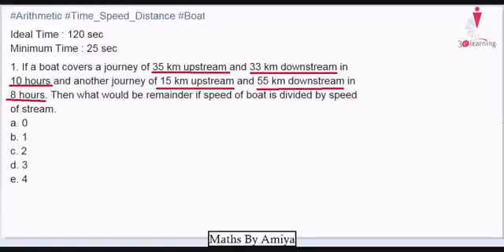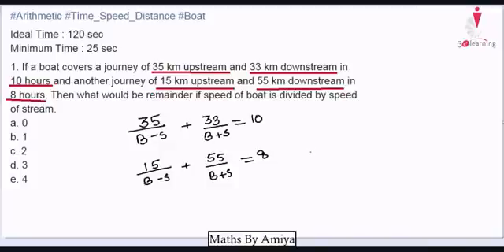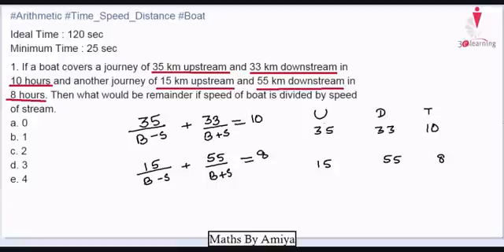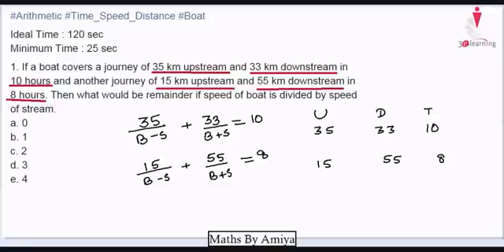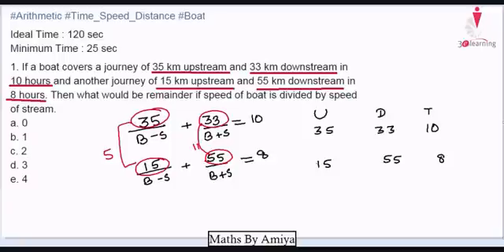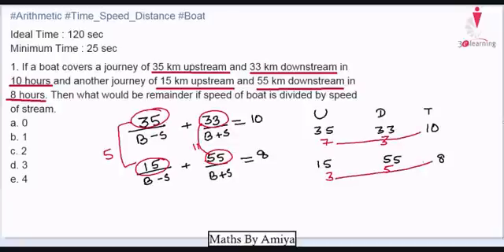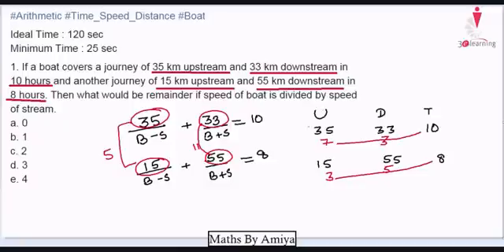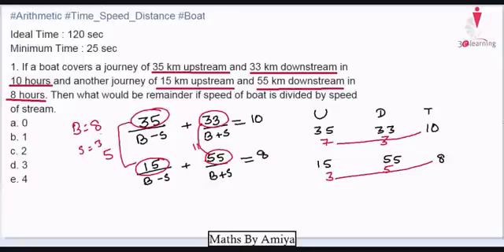TSD Part 2 : "Stream Boat Suggestion Video"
Ques. If a boat covers a journey of 35 km upstream and 33 km downstream in 10 hours and  another journey of 15 km upstream and 55 km downstream in 8 hours. Then what would be remainder if speed of boat is divided by speed of stream.

AzuCATion : India's The Most Trusted- Education Brand. With 8000+ Final Converts : Admissions are open for CAT2022 Crash Course 100 Days Plan 🛑 To Enroll in Courses or Download Azucation App

For SNAP 2022, TISS 2023, SSC CGL, IPMAT and Banking| To Enrol in the Course
 | 15 Mocks, 2000+ Practice Tests , Recorded Videos - Live Sessions and Doubts - Target SIBM , SCMHRD and others